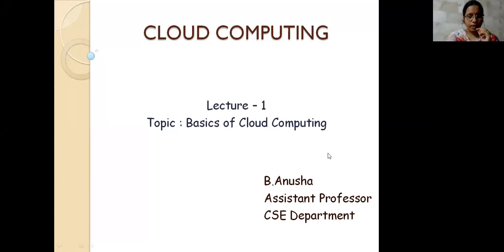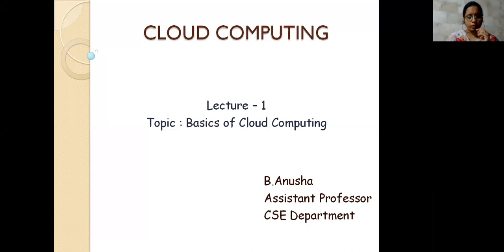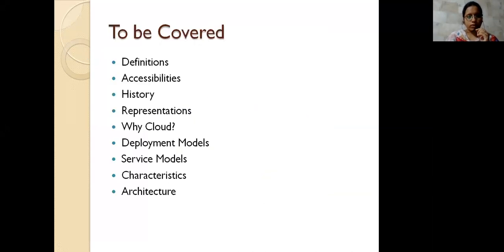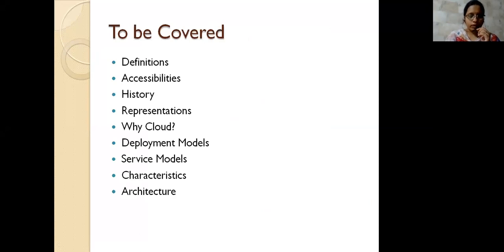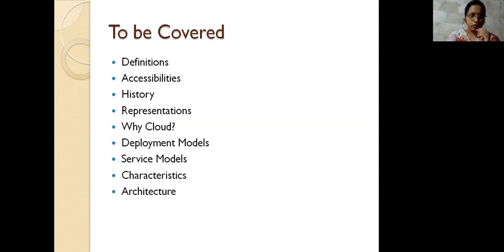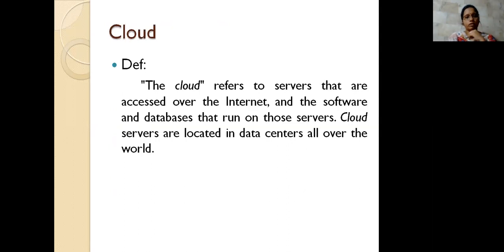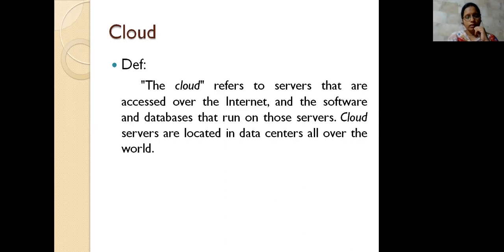Cloud Computing - Basics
In this video, I explained about basics of cloud computing